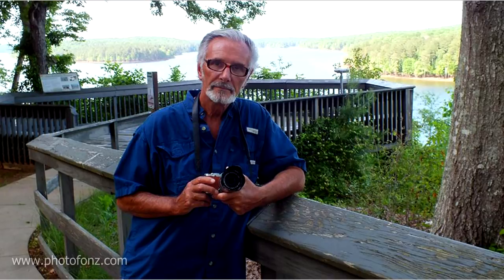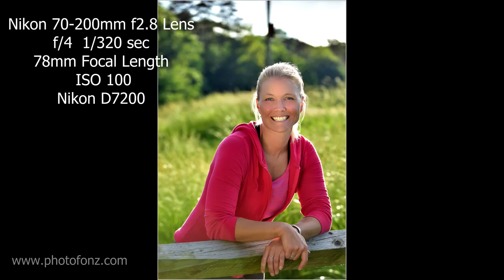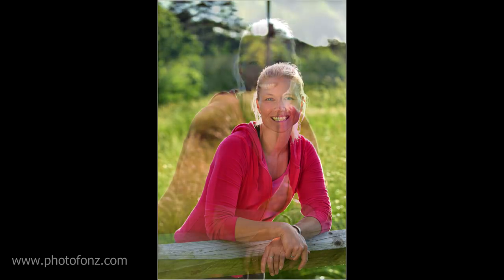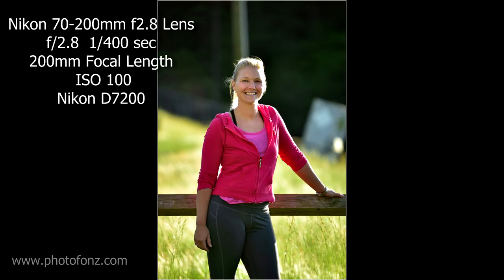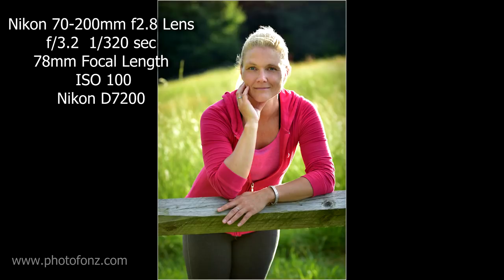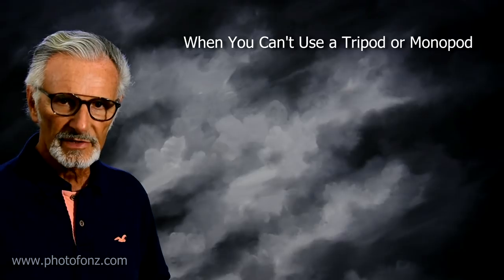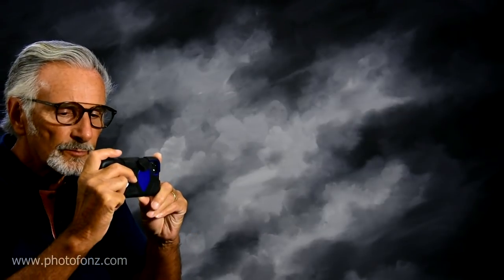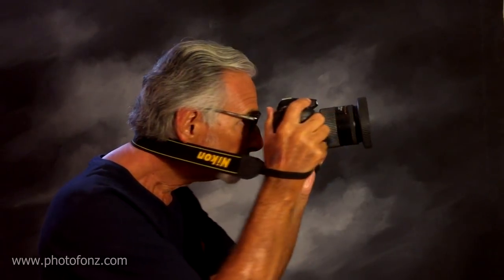Biggest Mistake Photographers Make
This is a short clip on what I find to be the biggest mistakes photographers make, at least mostly by newer photo enthusiasts. It is easy to correct once you get in the habit of knowing what to look for.

There may be certain situations when you may not have much of a choice or you may want to express your creative photographic freedom, but at least it's good to know some of the rules before you can break them.

Then, I cover briefly another common mistake I see photographers make when their shooting situation limits their choice of shutter speed and ISO and they can't or don't want to use a tripod. This technique is used by many professional photographers from photo journalists, top travel photographers, sports shooters and portrait photographers.

Gear used in the making of this video:

Nikon D7200 DX-format DSLR Body

Nikon 70-200mm f/2.8G ED VR II AF-S Nikkor Zoom Lens

(Video)Tamron AF 28-75mm f/2.8 SP XR Di LD Aspherical (IF) with Built-In AF Motor for Nikon

Azden SGM-X Supercardioid Shotgun Condenser Microphone

Zoom H2n Portable Audio Recorder Bundle

Sony Movie Studio Platinum 12 - New upgrade is: VEGAS Movie Studio 15 Platinum